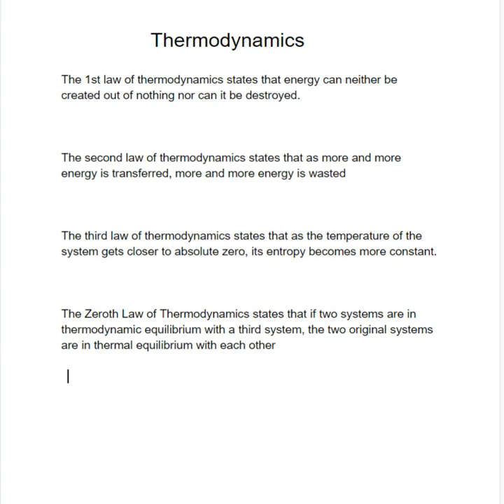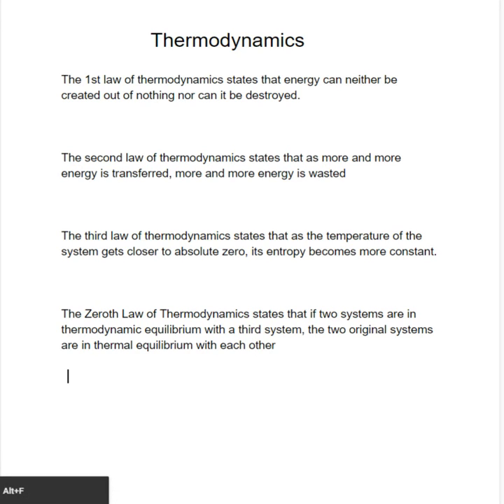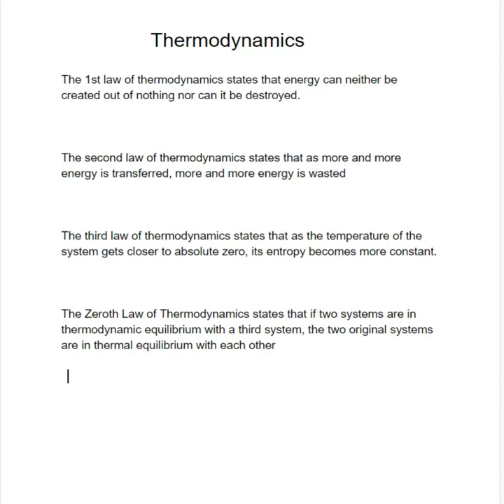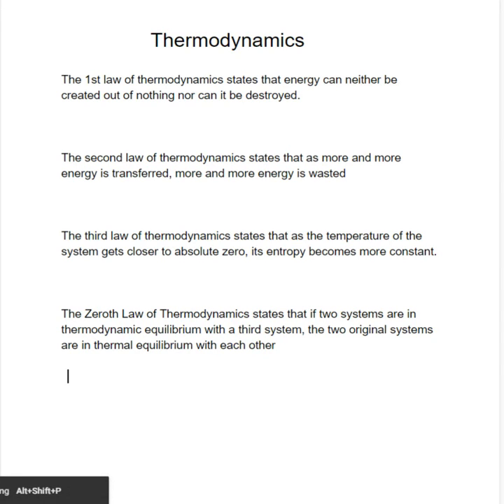Thermodynamics sadsplained Untitled document Google Docs Edited